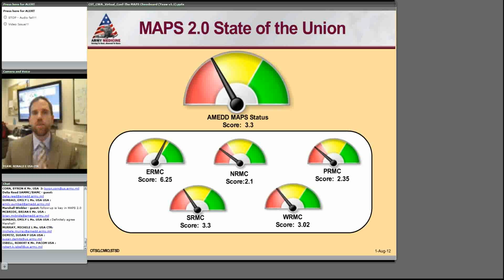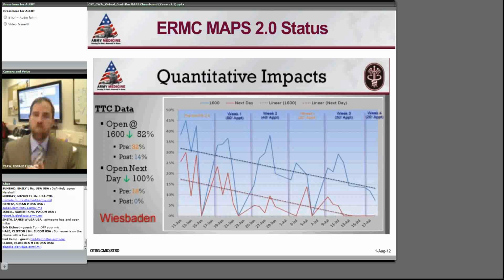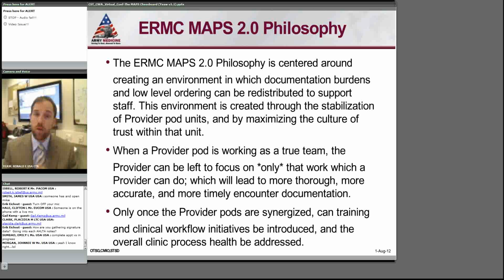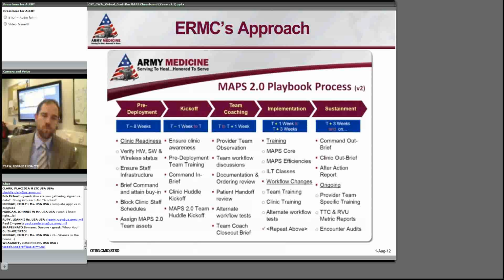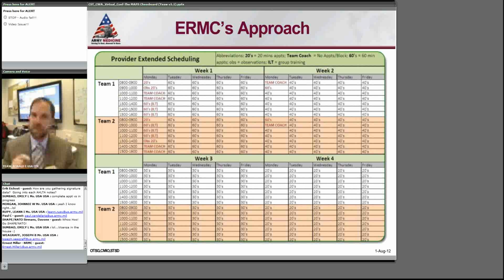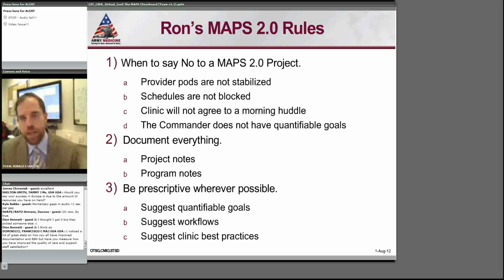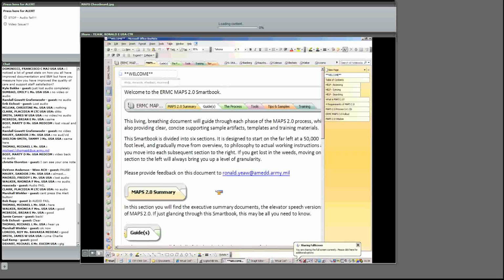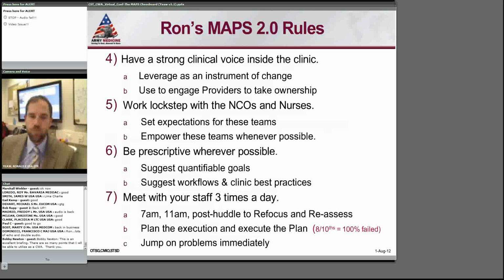Chessboard Rules Maps 2.0 Deployment- 2012 CMIO Virtual Training Conference - CWA/CST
a. Purpose: To provide an outline of the overall approach, philosophy and steadfast rules ERMC has used to successfully deploy, measure and sustain MAPS 2.0 projects.
b. Topics covered: MAPS 2.0 State of the Union; ERMC MAPS 2.0 status; ERMC 2.0 Philosophy; ERMC's Approach; The ERMC MAPS 2.0 Playbook; Ron's MAPS 2.0 Rules; Ron's Top 10; and Rules by Phases.
c. Objectives.
1) Discuss lessons learned and best practice for MAPS 2.0 deployments.
2) Learn how to set up the Chess Board to maximize your MAPS 2.0 effectiveness.